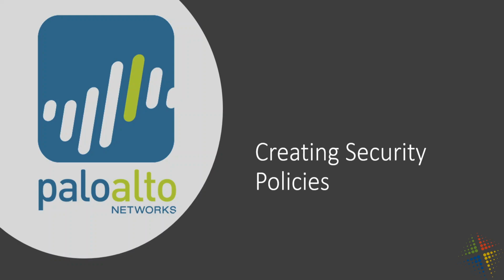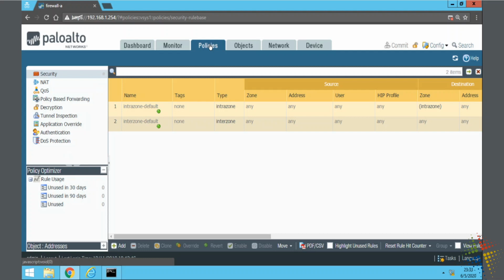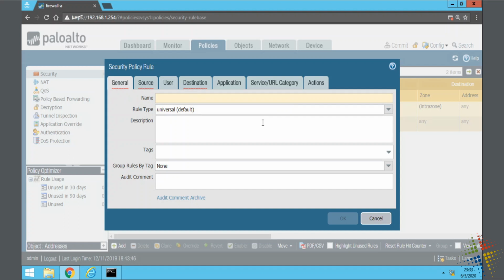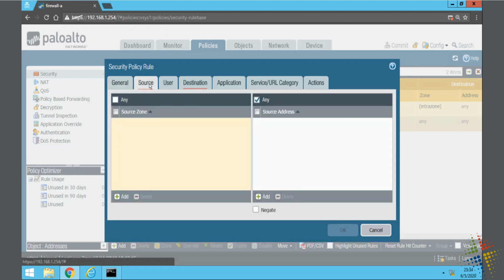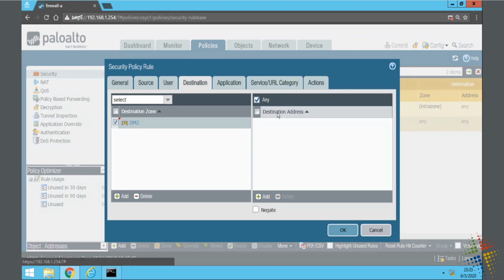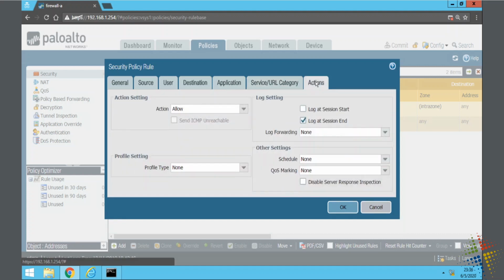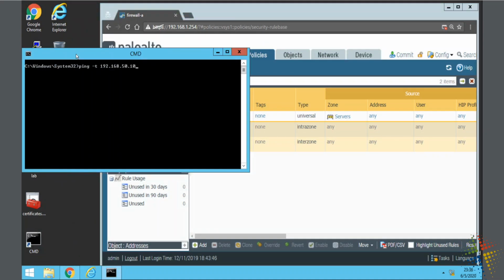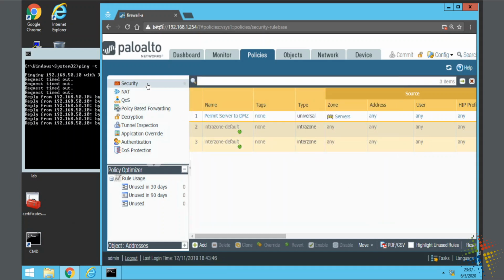Creating Security Policies in Palo Alto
A walkthrough of creating our first Security Policy in the Palo Alto firewall. This security policy is used to allow traffic to flow from one Security Zone to another Security Zone.